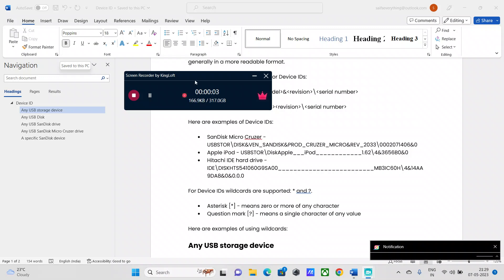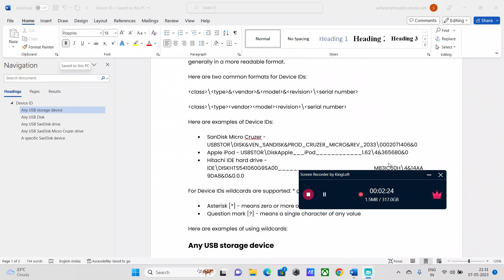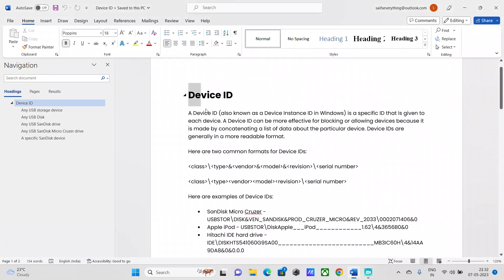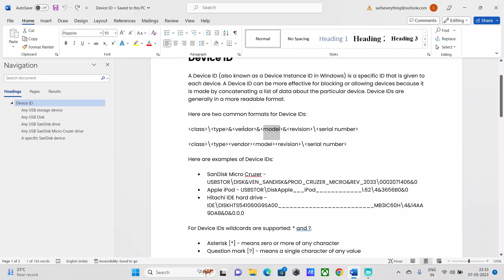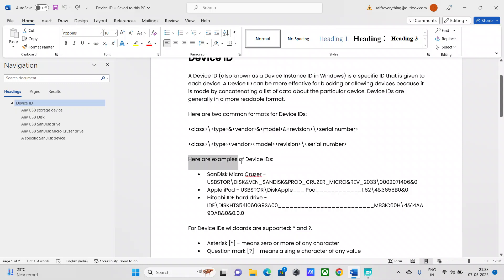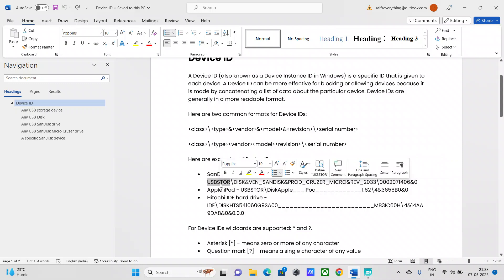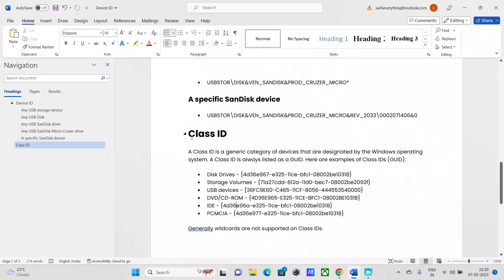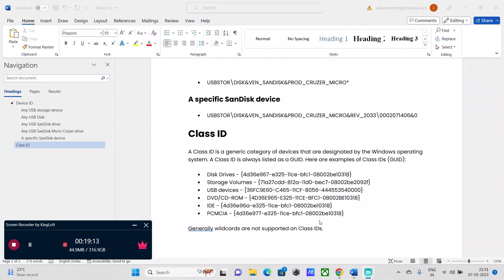What is the difference between a Hardware Device ID & Class ID in device control management?